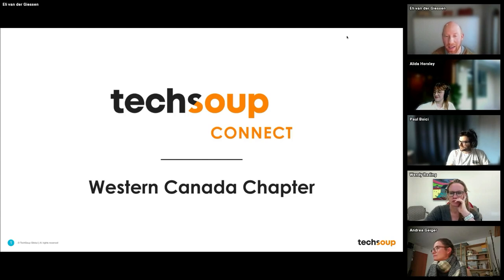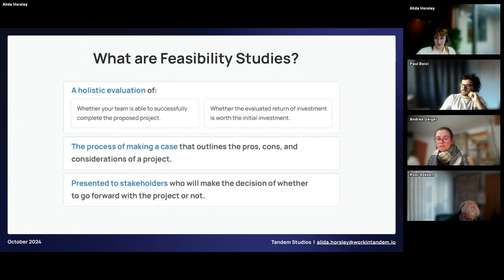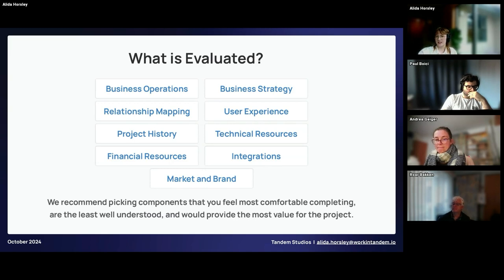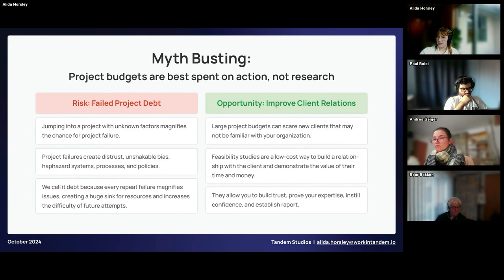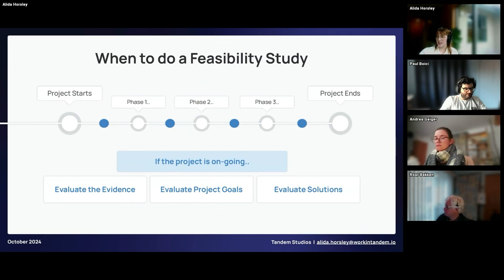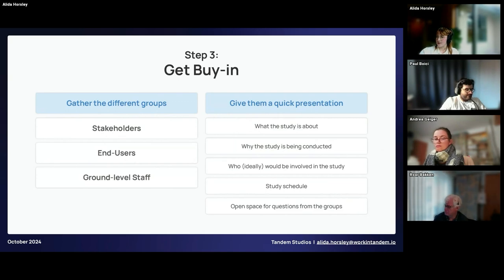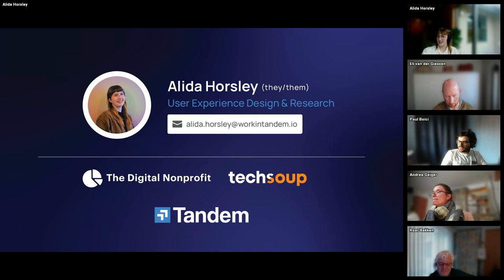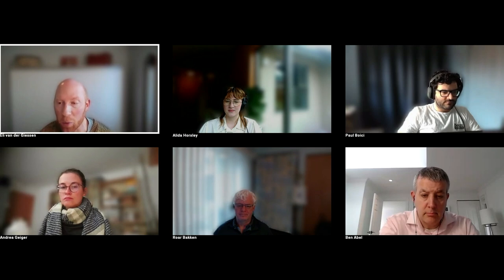Feasibility Studies 101: Increasing Project Success With Preliminary Evaluation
Join TechSoup Connect Western Canada's Eli van der Giessen and Ben Abel as they present Alida Horsley, a User Experience Researcher & Designer from Tandem Studios, discussing the critical role of feasibility studies in nonprofit projects.

Alida elaborates on how these preliminary evaluations can save time, money, and effort, and reduce project risk by ensuring stakeholder and end-user buy-in. Learn practical methods for conducting effective feasibility studies, such as gathering and validating data through interviews, and understand the value of external perspectives. Alida shares real-world examples, debunks common myths, and offers strategies for leveraging the skills of recent graduates and volunteers to maximize nonprofit impact. This session includes case studies and practical steps for creating comprehensive feasibility reports.

CHAPTERS
00:00 Introduction and Welcome
00:25 Understanding Feasibility Studies
00:51 Meet the Expert: Alida Horsley
01:38 What is User Experience Design?
02:35 Defining Feasibility Studies
03:56 Examples of Feasibility Studies
06:28 Components of a Feasibility Study
08:56 Benefits of Conducting Feasibility Studies
18:47 Gaining Buy-In for Feasibility Studies
19:30 Conducting Effective Interviews
19:55 Stakeholder Interviews: Key Questions
20:53 Staff and Support Interviews
21:46 End User Interviews
22:38 Best Practices for Interviewing
24:37 Creating the Feasibility Report
25:35 Q&A Session: Practical Insights

This event was recorded by The Digital Nonprofit on October 15, 2024.